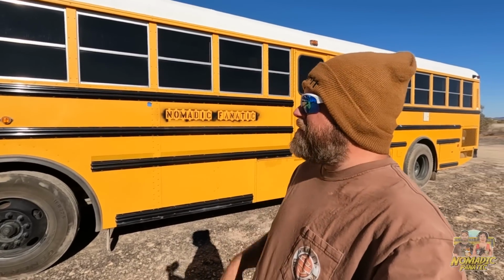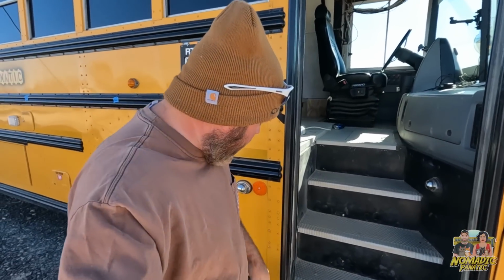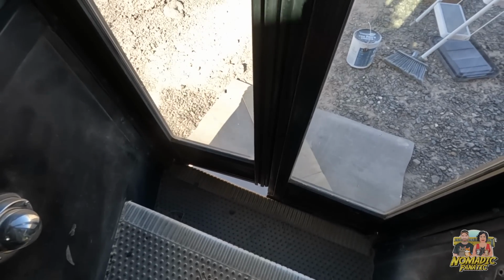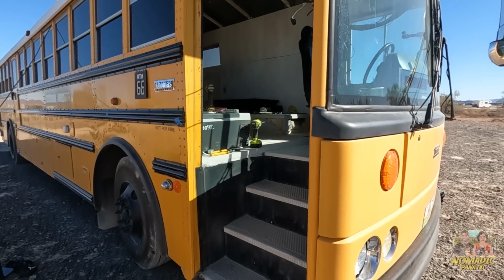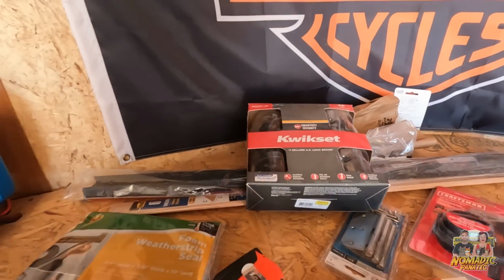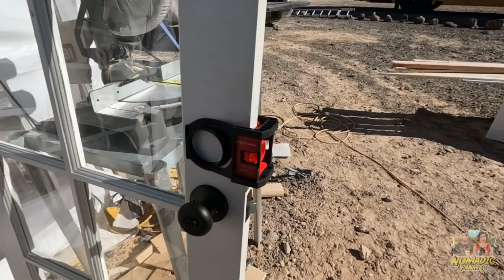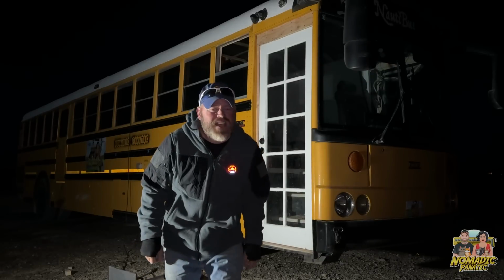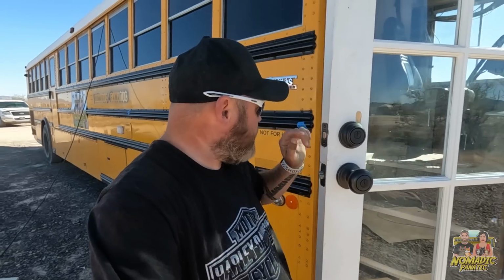Custom Skoolie Door ~ Complete Air Door Removal to Residential Secure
Get high speed, unlimited internet on the road or rural with Connecten
My name is Eric and I travel with my girlfriend, Diana and our 5 cats, Tara, Opie, Yang, Gizmo, & Chunks in a 29ft 2002 Ford Bigfoot Class C with either my 2004 F150 or my 2012 Harley Softail Slim named “Black Betty” in a 6x10 trailer named Trailer Swift. We travel about 35 miles a day chasing 70 degrees year-round since 2010.
Here is my gear & some popular questions answered:

*Main Camera: Sony ZV-1
*Audio: (On Camera) Sony ECM-G1 Shotgun Mic
*Stealth Camera: GoPro 12 With Mod Box, and Volta Grip
Editing Laptop: 2019 16” MacBook Pro 2.4GHz 8-Core i9 ~ 64GB Ram ~ 2TB SSD
Editing Software: Adobe Premiere Pro CC
Aerial Drone Shots: DJI Mavic2 Shot in 2.7K Downscaled to 1080p
RV MPG: 7-8mpg depending on generator use.
Solar: 2,750 Watts 10x 200w Ecoworthy on RV. 3x 250w Canadien Solar on Trailer
Charge Controller: 3x Victron 150/70
Inverter/Charger:  Victron 3000 watt MultiPlus 2
Batteries: Vatrer 460aH x2 (920aH total lithium)
Mobile Wifi: Connecten
Opie is a Turkish Van born August 6th, 2021
Yang is Black Short Hair born April 17th, 2021
Gizmo is Calico/Tabby born July 10th 2024
Chunks is Orange Short Hair born July 10th 2024 from same litter as Gizmo